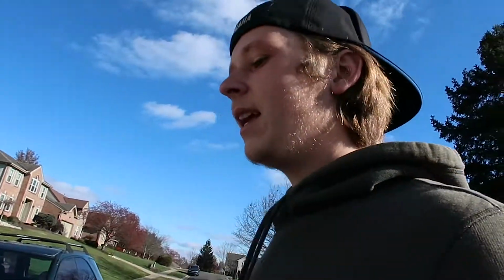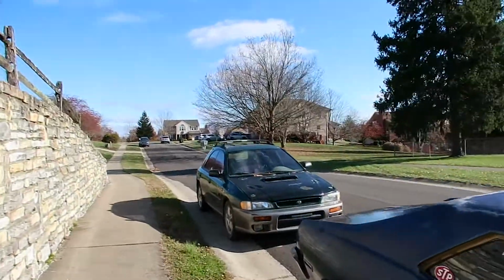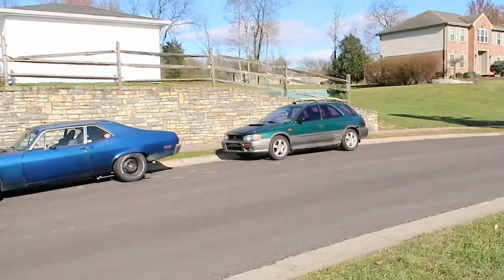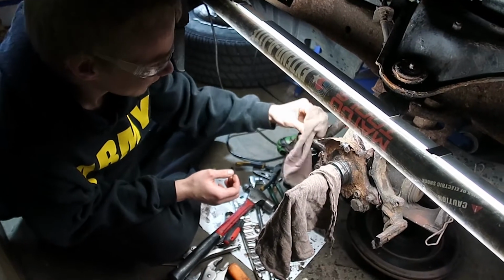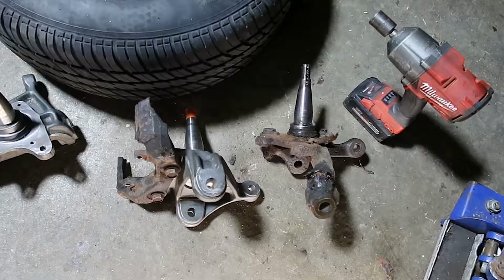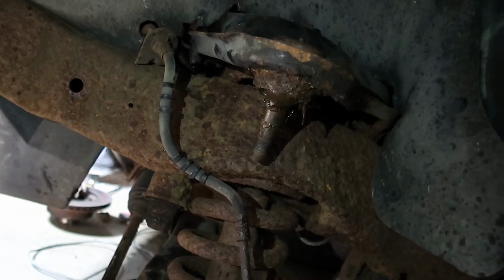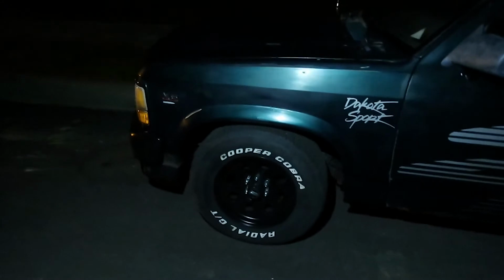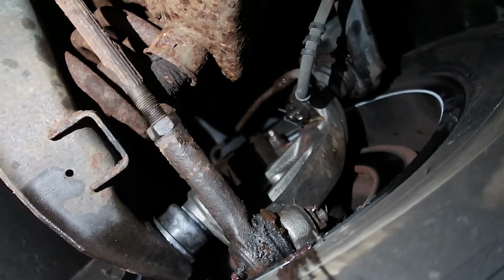Dakota Drop Spindles/ Tube Notcher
Me and a couple Friends Installed drop spindles on Their 1993 Dodge Dakota. Video was kind of all over the place, But I figured I'd bring you guys along!